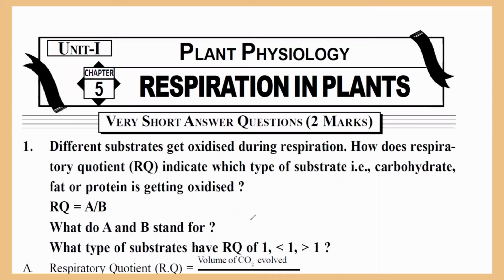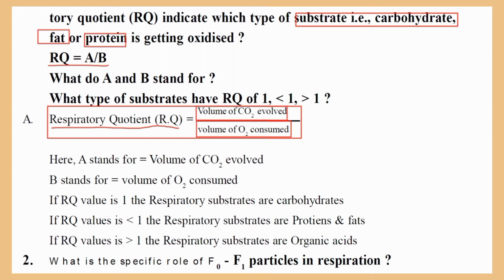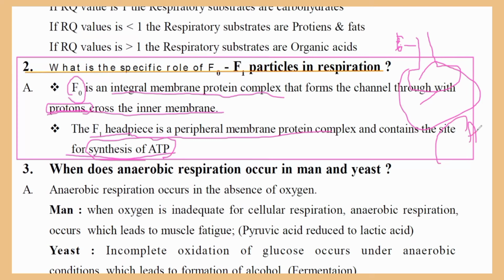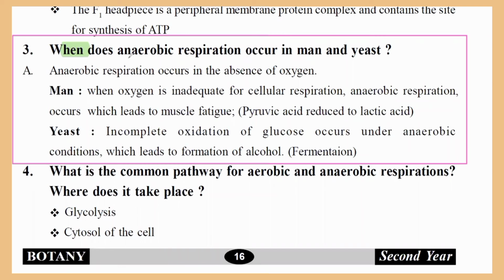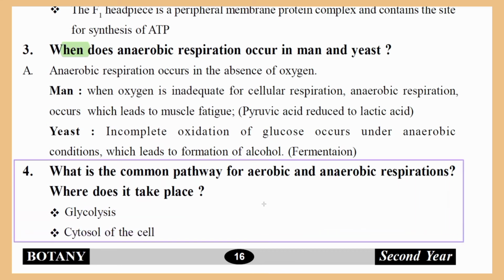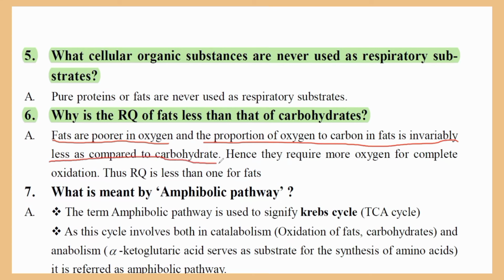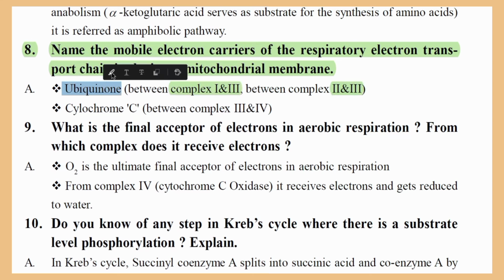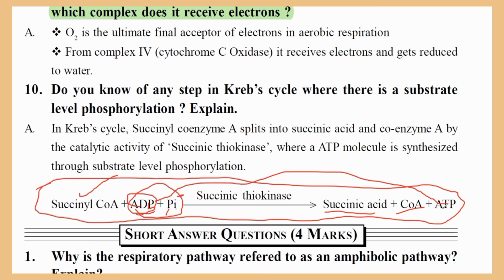2nd year l Botany l Unit-1 l Plant physiology l chapter-5 l Respiration in plants l VSQ 2M l A.Ramu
2nd year l Botany l Unit-1 l Plant physiology l chapter-5 l Respiration in plants l VSQ 2M l A.Ramu